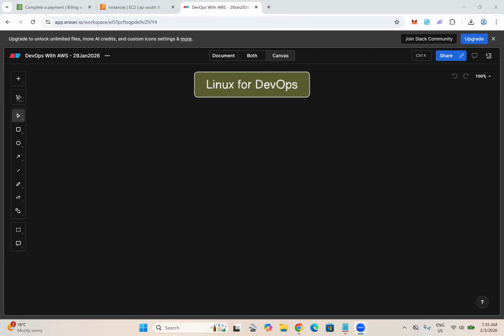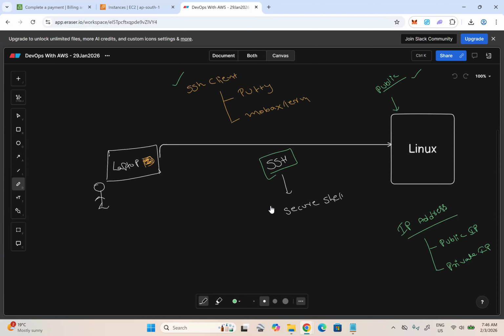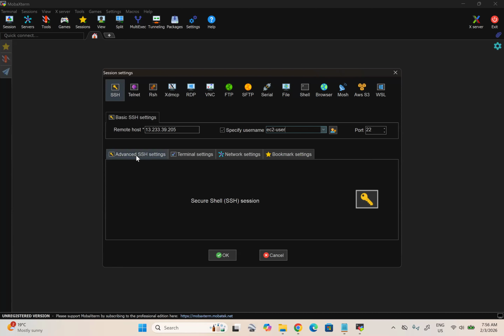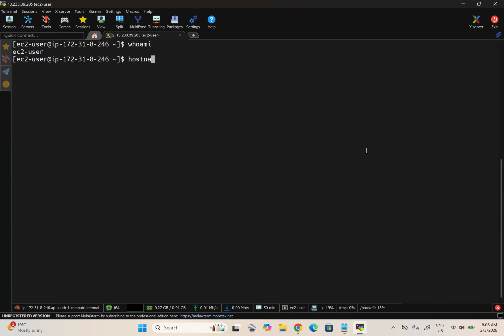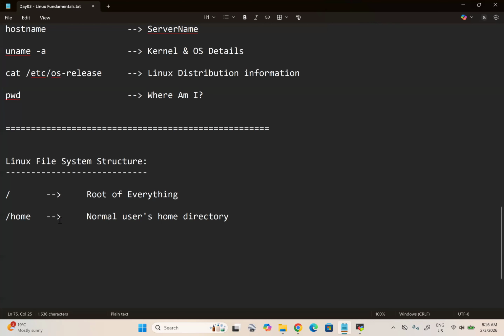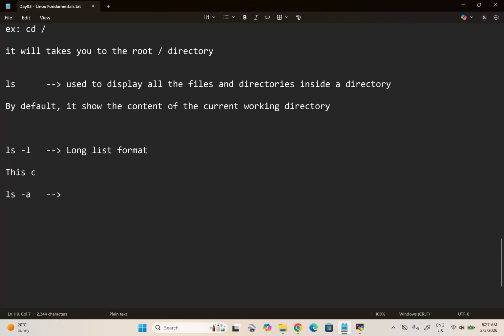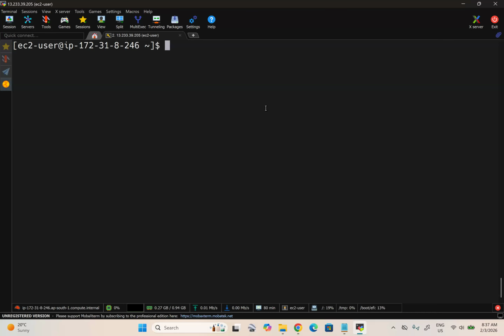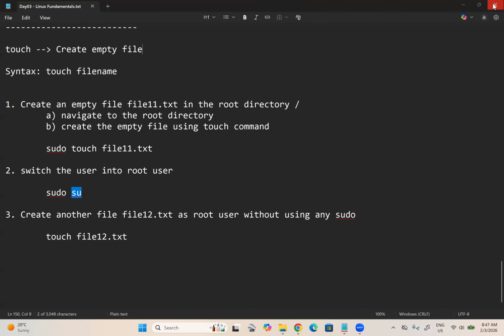Day03 - Linux Fundamentals - Part1